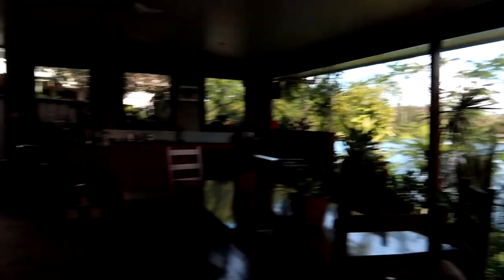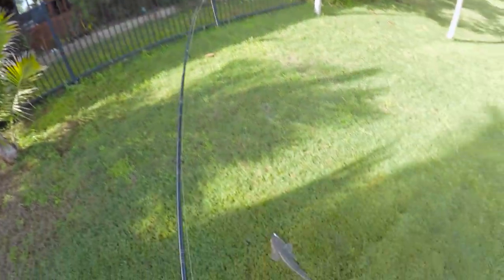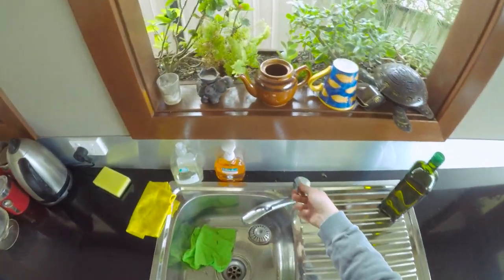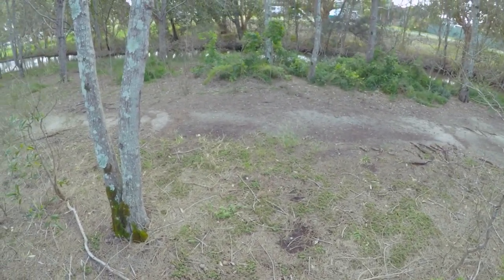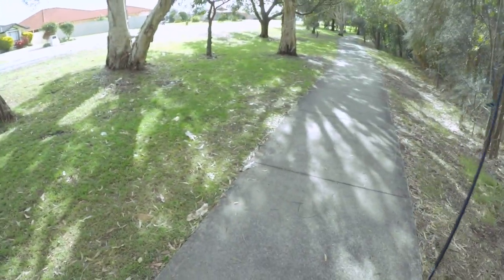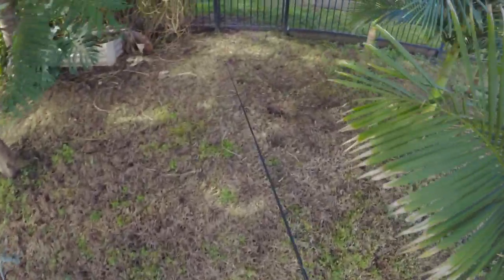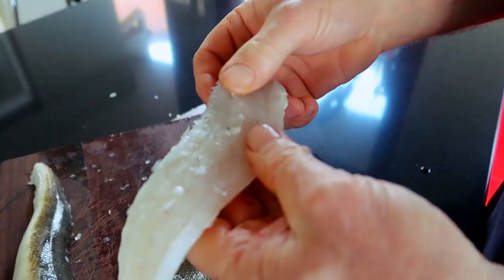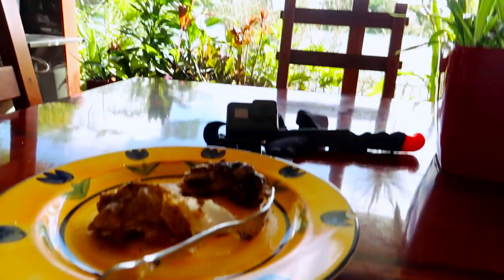Urban Lake Flathead Fishing : Catch and Cook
In this video we are fishing an URBAN lake which was at the house which were staying at and targeting Flathead on soft plastics! This is the first CATCH and COOK which I am uploading to my channel so let me know if you enjoyed!

Gear Used

Line 121lb Tasline Braid
Rod - No clue
Plastic - 100mm squidgie wriggler